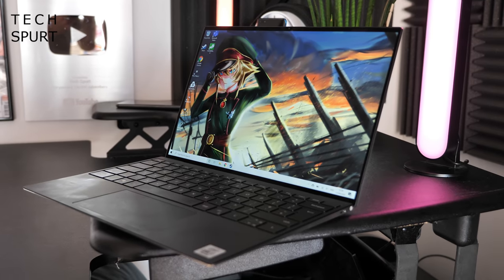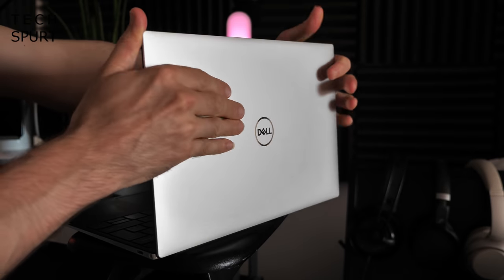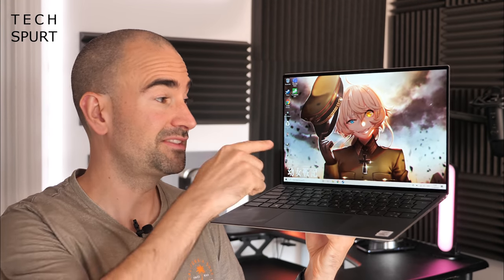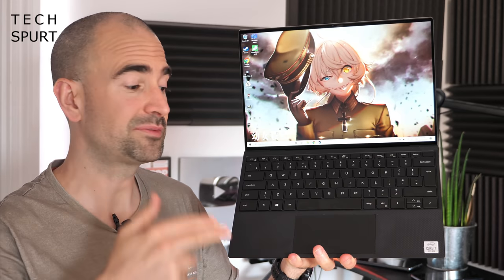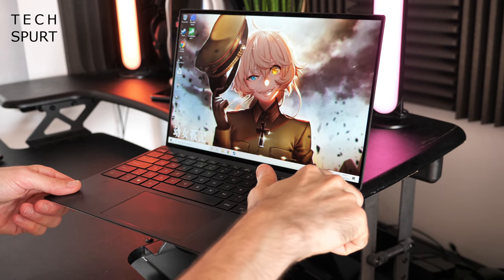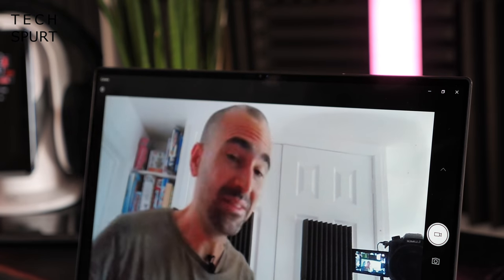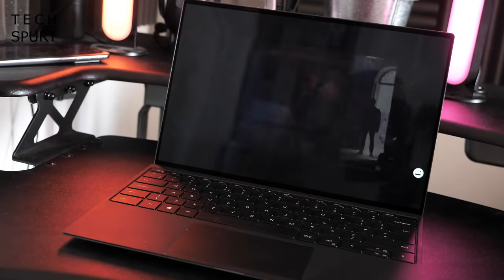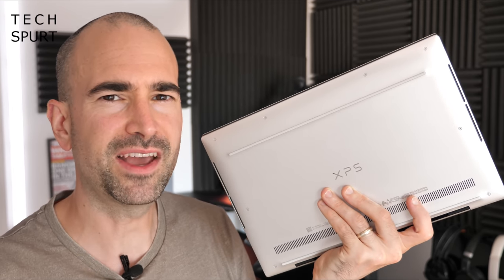Dell XPS 13 9300 (2020) Review | Still one of the best ultraportable laptops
Review of the Dell XPS 13 2020, an updated version of one of the best ultraportable laptops boasting slick performance and a 4K display. As well as benchmark testing, here's my verdict on the XPS 13 9300 after a week of full-time use on battery life, usability, gaming and more.

This model boasted the best specs you can get in Dell's compact notebook. Namely, the Core i7 chipset, an Ultra HD screen and 1TB of storage space. If you've got a spare £1800 and want portability without sacrificing performance, I'd highly recommend this laptop alongside the Huawei Matebook X Pro. You've got enough power for anything you need - as long as you aren't editing video or fancy playing the latest games. There's no dedicated GPU on board.

However, for the likes of photo editing, the Dell XPS 13 2020 is an absolute superstar. That 4K screen is among the best I've reviewed, pumping out crisp, poppy, bright visuals. Battery life is perfectly respectable also, giving you around five to six hours of use if you're working in Chrome with other apps running too.

So have you been using the XPS 13? Let me know your own mini review below!